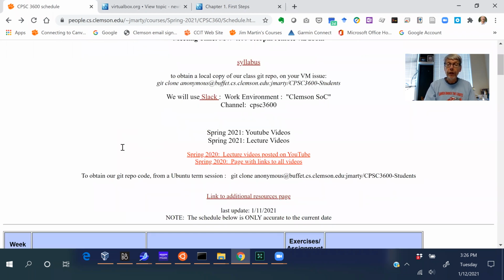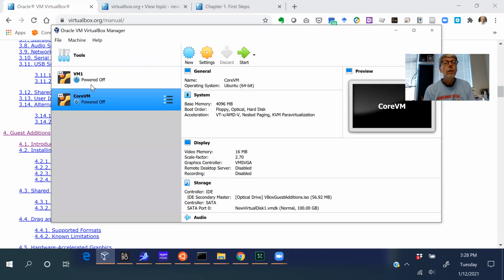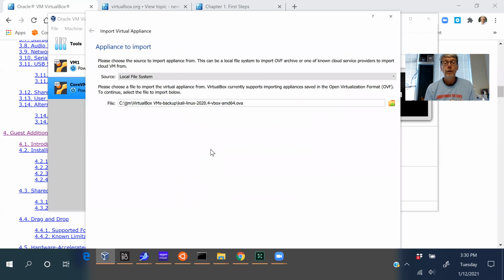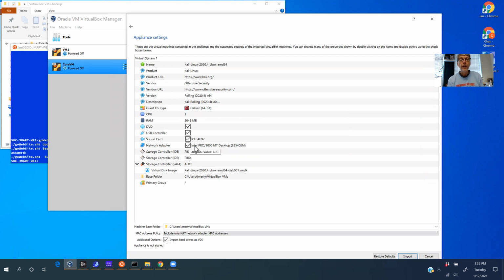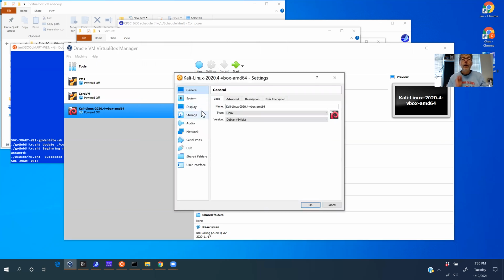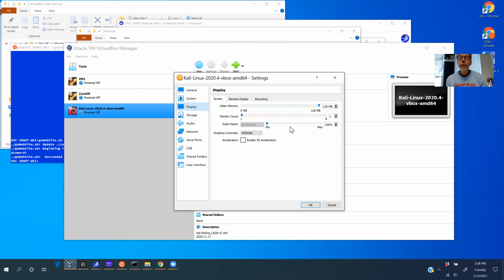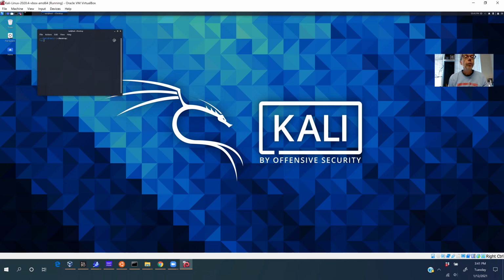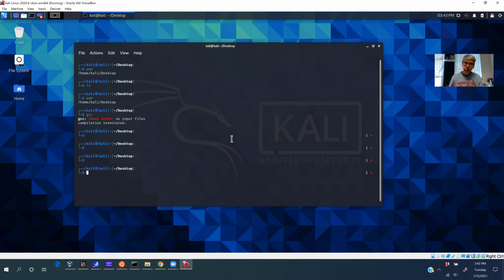ImportAKaliApplianceWithVirtualBox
This video illustrates how to import a Kali VM Appliance with VirtualBox